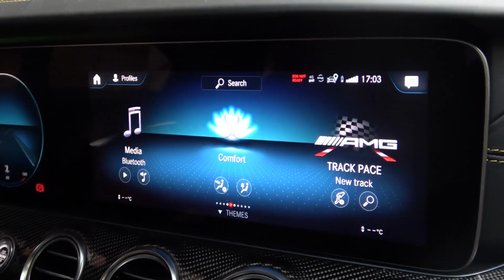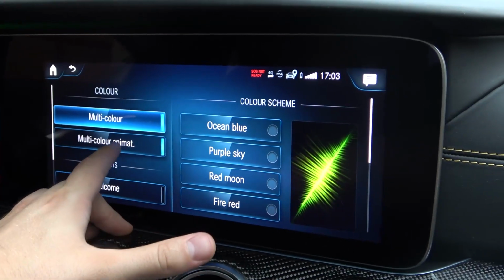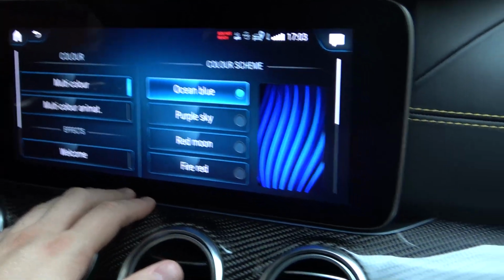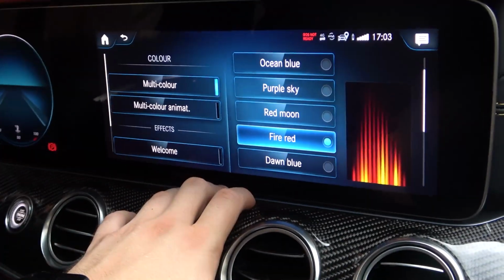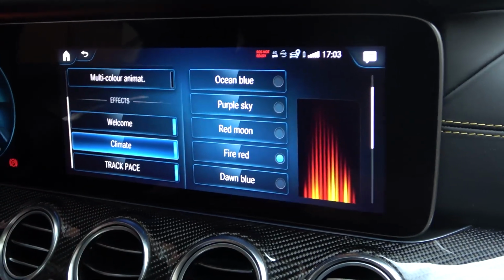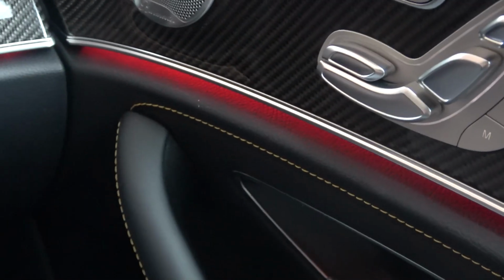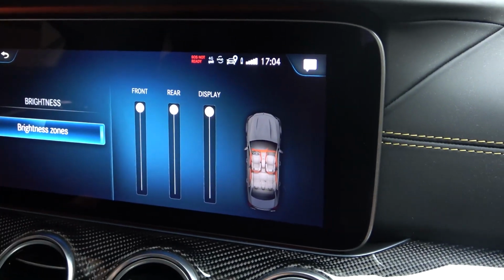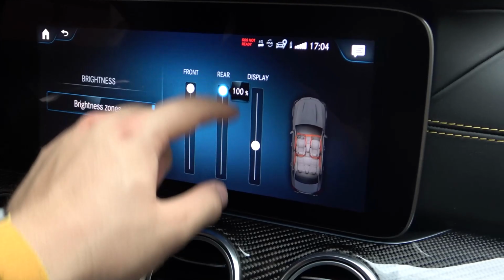How to Set Up Ambient Lighting on Mercedes-AMG E63 S 4MATIC+ - Adjust LED Lighting Color and Power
The newest Mercedes E Class has very impressive ambient LED lighting. In this video, I will show you how to use center media touchscreen to change Mercedes ambient lighting color and temperature. Learn how to set Mercedes ambient lighting to purple or dim the lights a bit on the Mercedes MBUX system.
How to change LED lighting color on Mercedes E Class AMG? How to set maximum brightness for Mercedes E class ambient lighting? How to change ambient lighting settings in Mercedes MBUX?